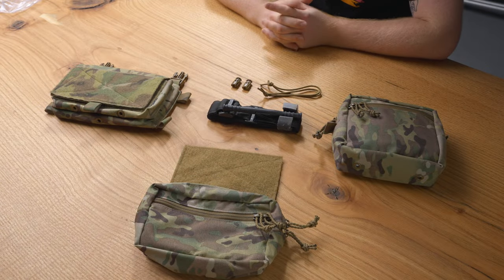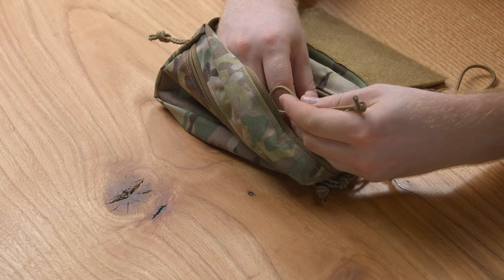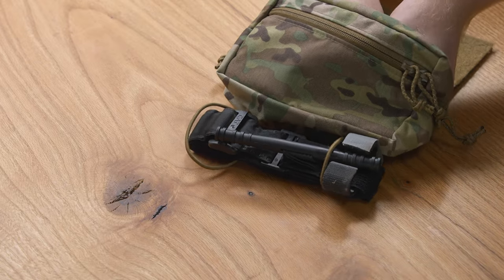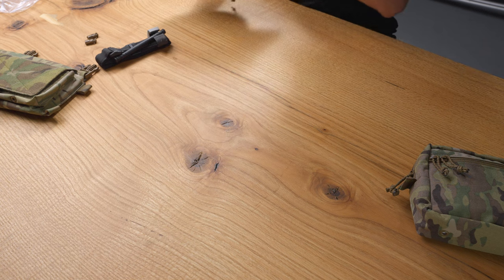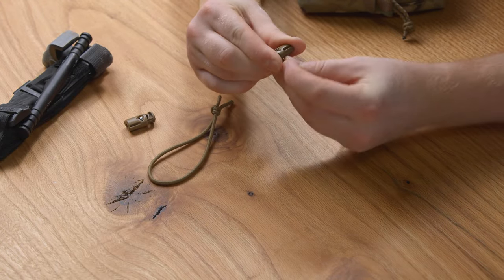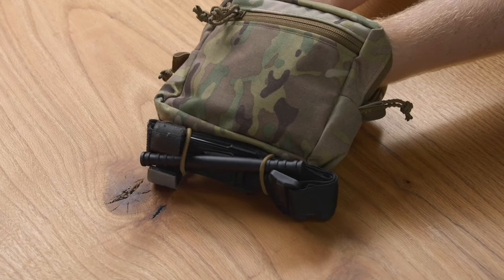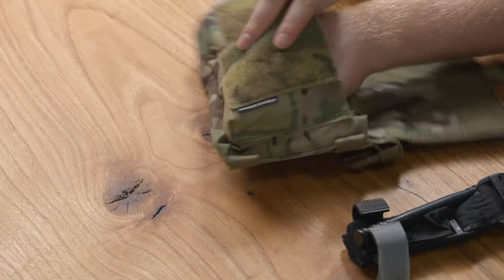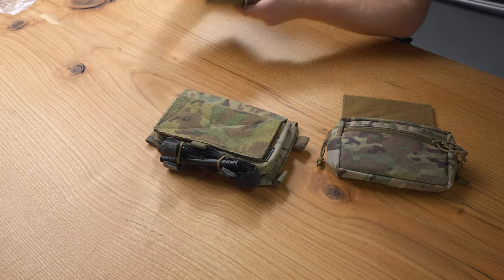How to Install a Tourniquet on Spiritus Systems Products